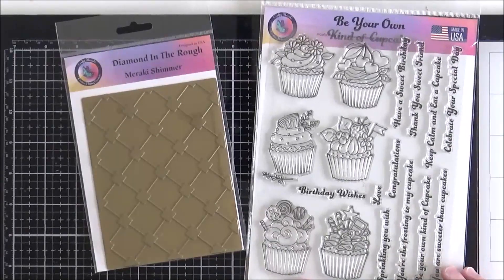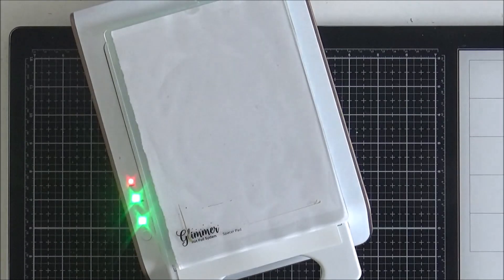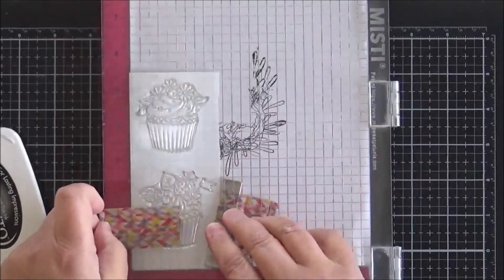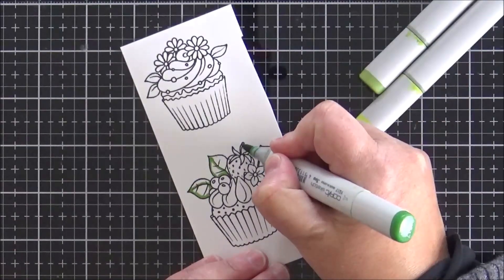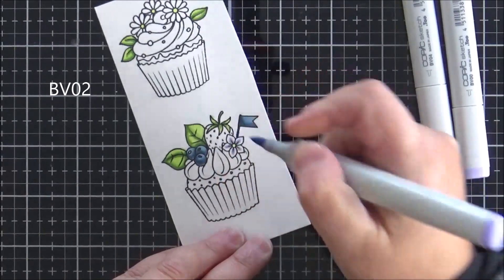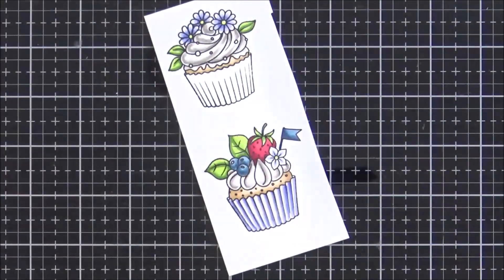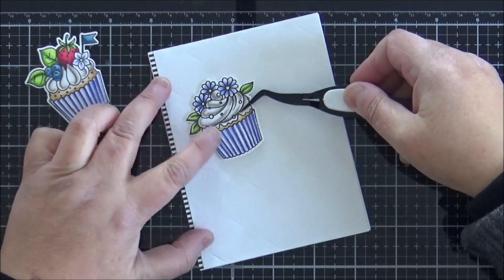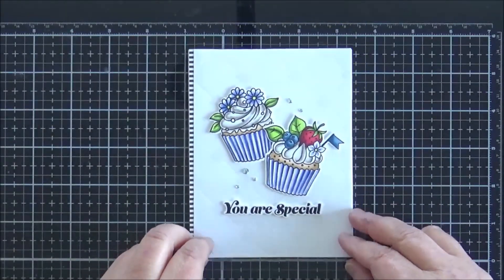Subtle Foiling for a CAS Card: Discover How to Create a Beautifully Simple and Elegant Look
Hi there Crafty Meraki friends! Lisa here today showing you how to get beautiful subtle foiling on your card using the Diamond In the Rough Hot Foil Plate. I am also Copic colouring some cakes from Be Your Own Kind of Cupcake.

Below are links to the main products used in the video.

• Crafty Meraki Diamond in the Rough Hot Foil plate

• Crafty Meraki Be Your Own Kind of Cupcake Stamp set

• Crafty Meraki Be Your Own Kind of Cupcake Coordinating Dies

• My Sweet Petunia New Original MISTI LASER ETCHED | Crafty Meraki

• Crafter's Companion Gemini Die Cutting & Embossing Machine– Crafty Meraki

VISIT US